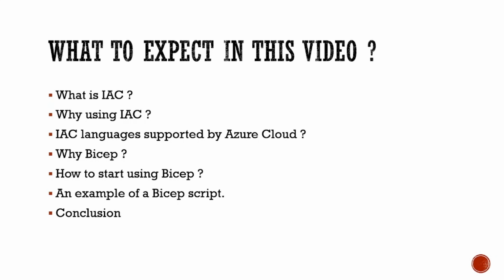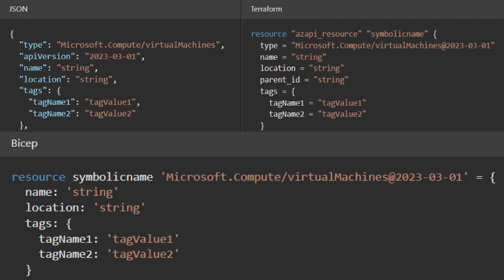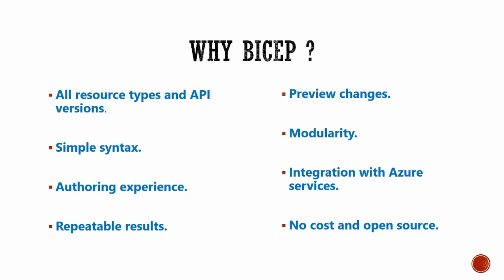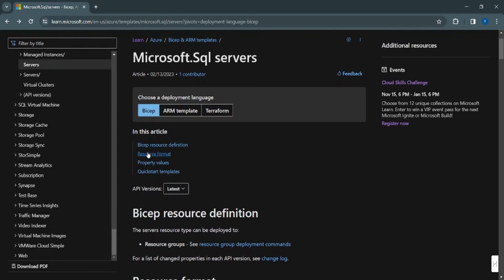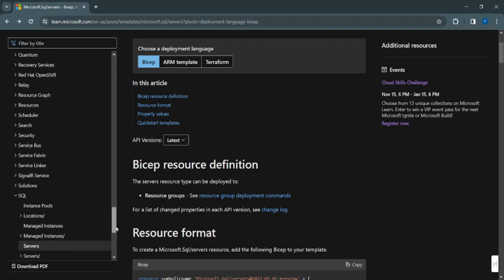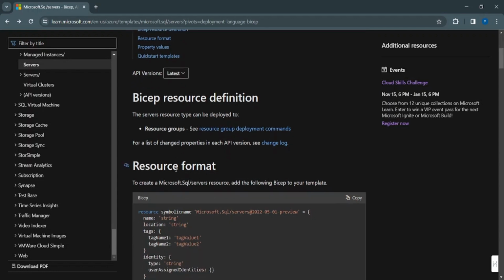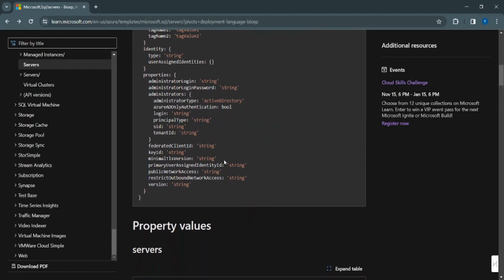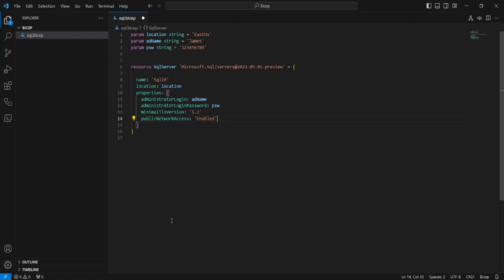Episode1: Introduction to Bicep - Overview of Bicep and Infrastructure as Code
🚀 Welcome to our first episode in the series dedicated to exploring the world of Azure Bicep and Infrastructure as Code (IaC)! 🌟

In this introductory episode, we delve into the basics of Bicep, a new language for declaratively deploying Azure resources. We'll uncover how Bicep simplifies and enhances the process of writing, deploying, and managing Azure resources compared to traditional methods.

𝐖𝐡𝐚𝐭 𝐘𝐨𝐮'𝐥𝐥 𝐋𝐞𝐚𝐫𝐧:

🌐 Bicep Basics: Understand what Bicep is and how it fits into the Azure ecosystem.
💡 Benefits of Infrastructure as Code: Discover the advantages of using IaC for managing and provisioning your cloud resources.
🛠 Key Features of Bicep: Explore the core features that make Bicep a powerful tool for cloud infrastructure management.
🖥 Live Demonstration: See Bicep in action with a live demo showcasing a basic Azure resource deployment.

𝐖𝐡𝐨 𝐒𝐡𝐨𝐮𝐥𝐝 𝐖𝐚𝐭𝐜𝐡:

Cloud Enthusiasts and Professionals looking to modernize their cloud infrastructure deployment strategies.
DevOps Engineers and Architects interested in efficient, reliable, and repeatable deployment methods.
IT Professionals seeking to streamline cloud resource management with IaC practices.